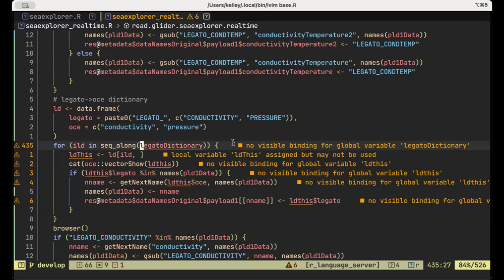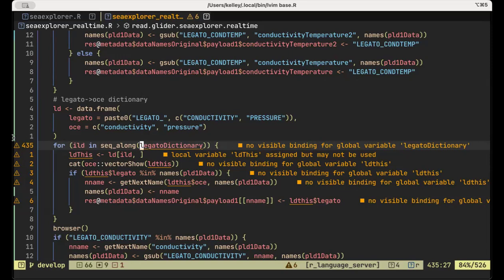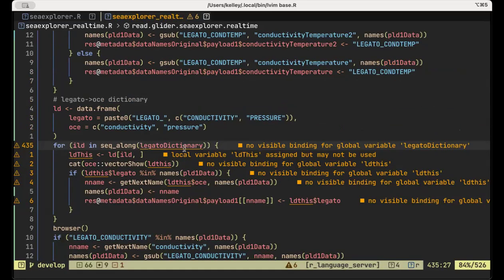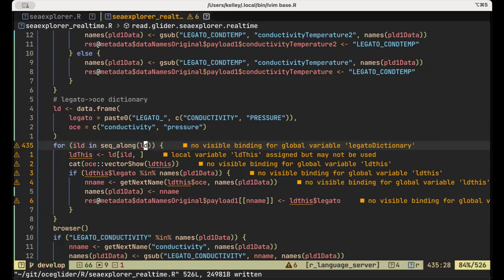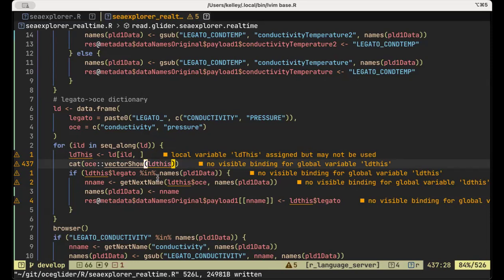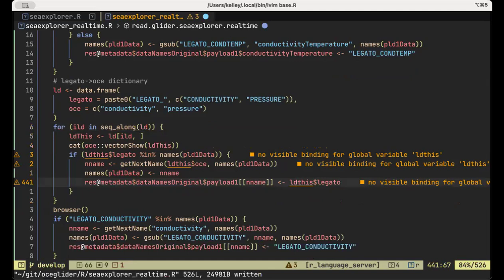Code analysis in Lunarvim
This is a quick example of how lunarvim can display helpful warnings about possible problems with code.  My setup has the Trouble package and the lintr system installed.